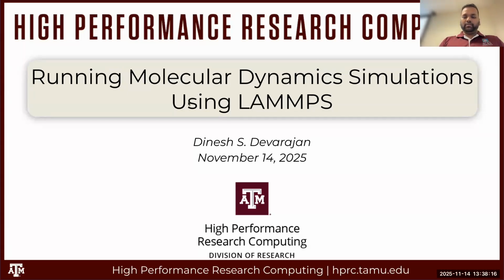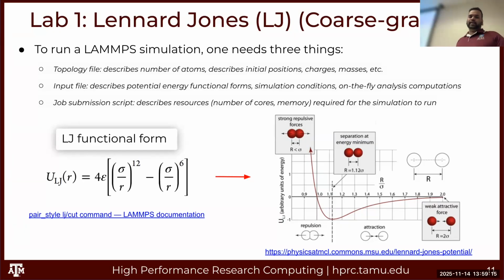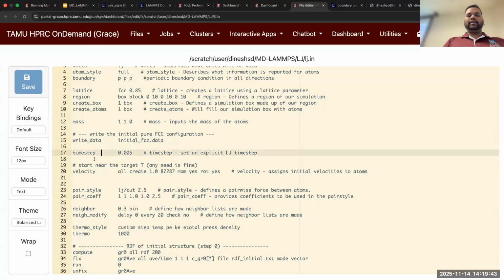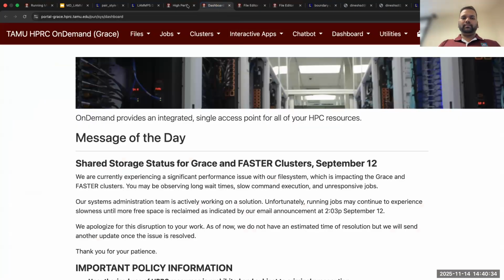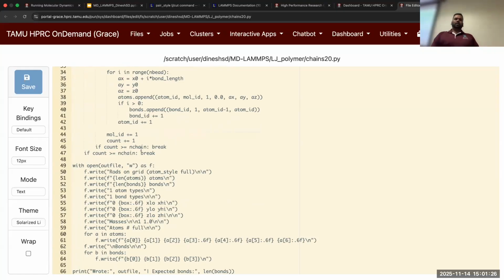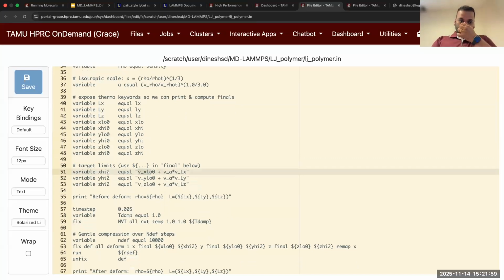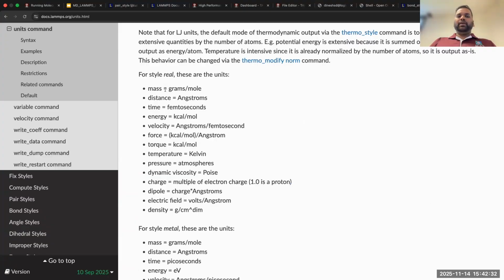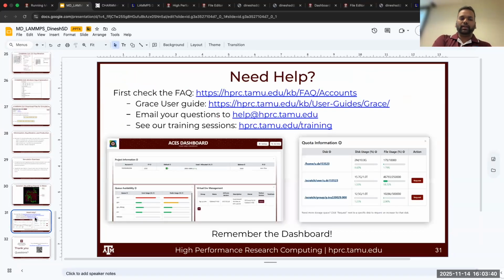Short course: Running Molecular Dynamics Simulations Using LAMMPS (Fall 2025)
This short course offers a comprehensive, step-by-step guide for setting up and running molecular dynamics (MD) simulations of a variety of systems.

Prerequisite(s): Active HPRC account, basic Linux/Unix skills

Chapters: